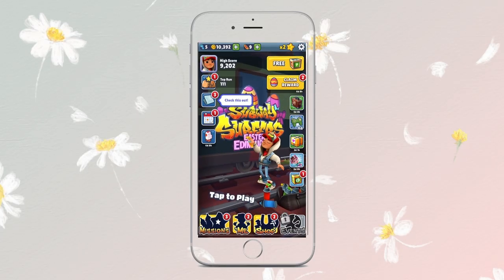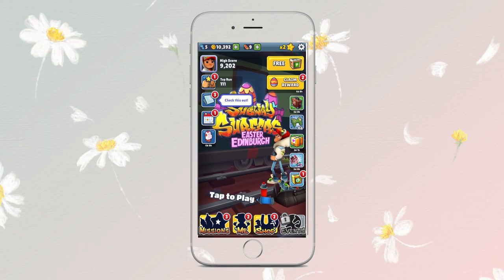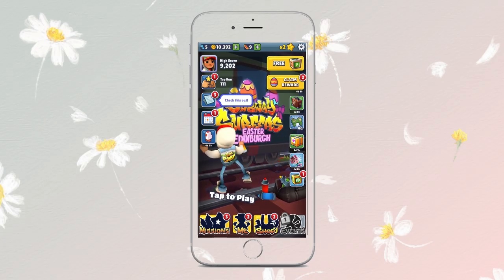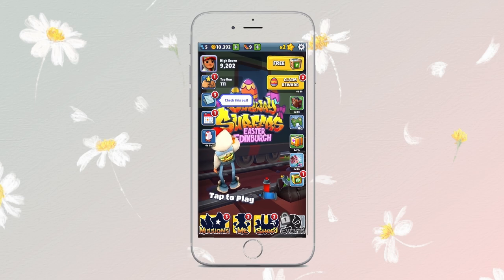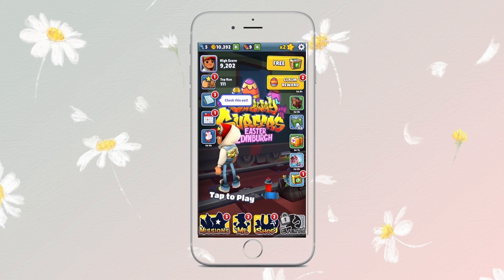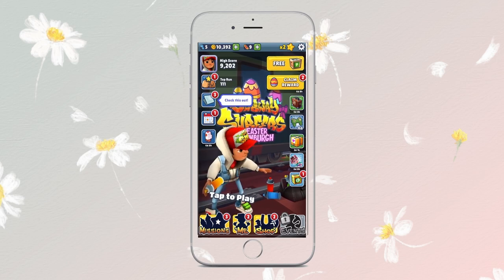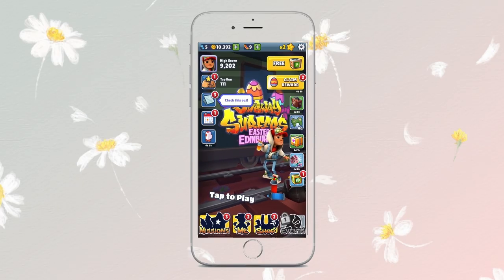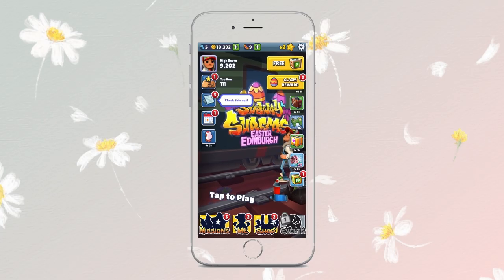How to Use Subway Surfers Code in iPhone 2025?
We’ll guide you step-by-step through where to find the code section, how to enter it properly, and when new codes usually drop.

Whether you're after a quick boost or looking to grab limited-time freebies, this tutorial makes it super easy to redeem codes in Subway Surfers.